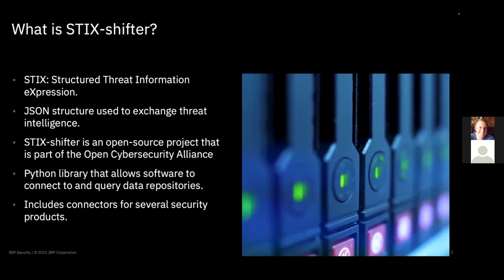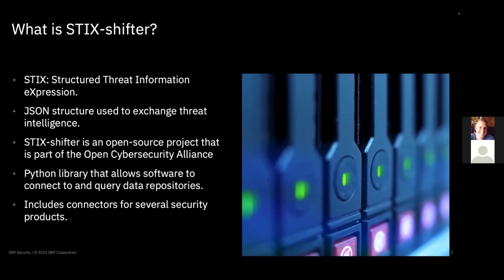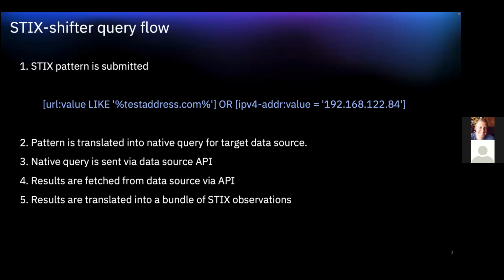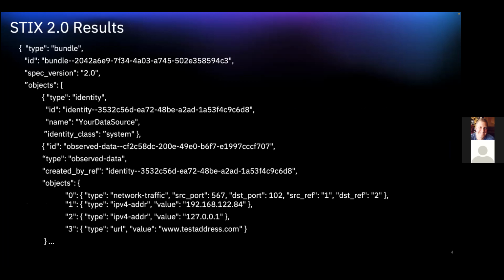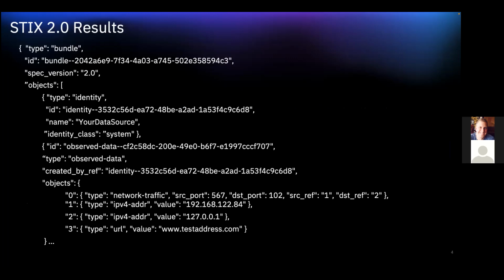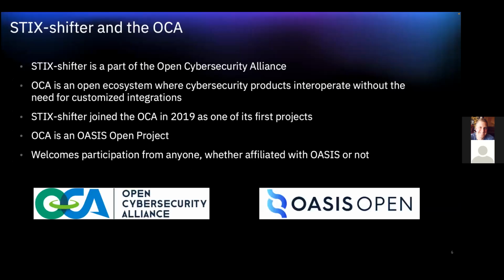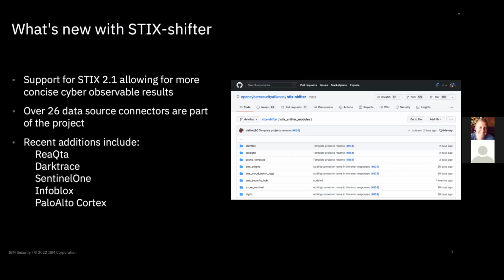STIX Shifter Update